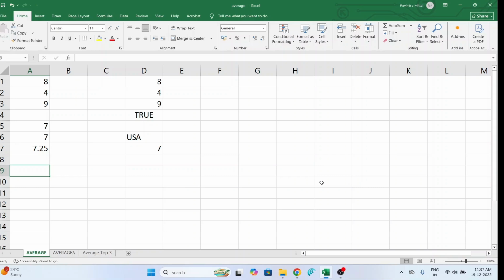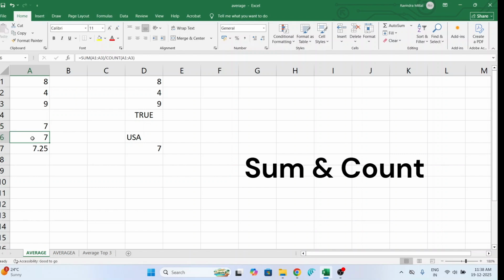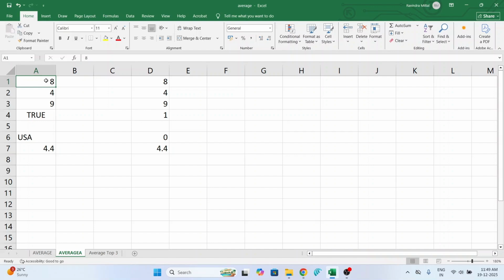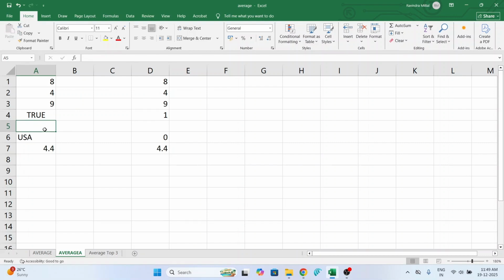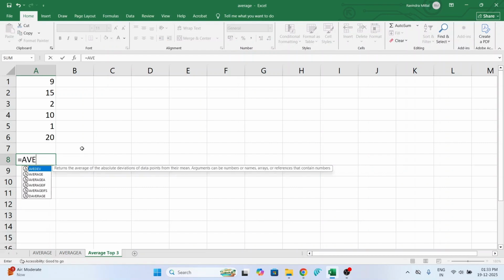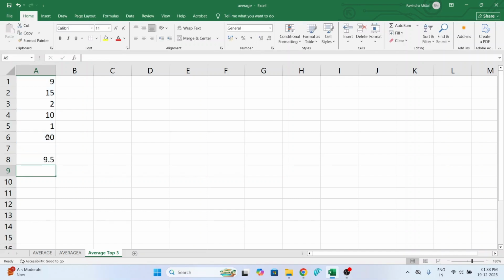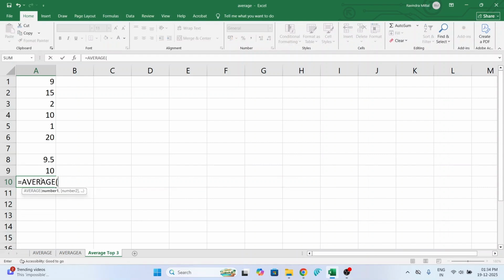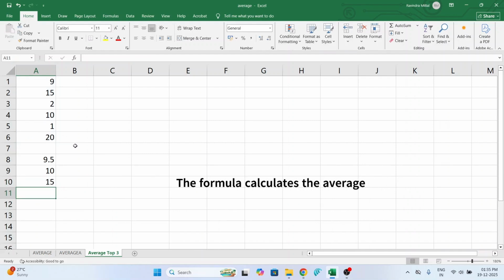“Average Function in Excel You Must Know 😱”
Average Function in Excel is one of the most used yet most misunderstood formulas, and in this video, you’ll finally learn how to use it the right way. Whether you are a beginner, student, analyst, or working professional, this tutorial will help you master Average, AVERAGEA, and Average Top 3 with real-life examples.

We’ll break down when to use AVERAGE vs AVERAGEA, how Excel treats text and logical values, and how you can calculate the top 3 average using smart formulas. No boring theory—just practical, easy-to-follow explanations that actually stick.

If you work with reports, dashboards, stock data, sales analysis, or daily Excel tasks, this video will instantly upgrade your skills. By the end, you’ll avoid common mistakes, save time, and analyze data with confidence.